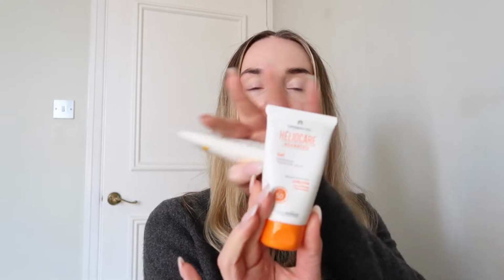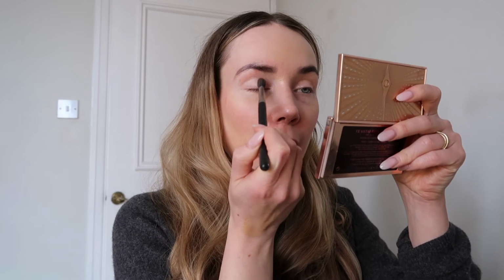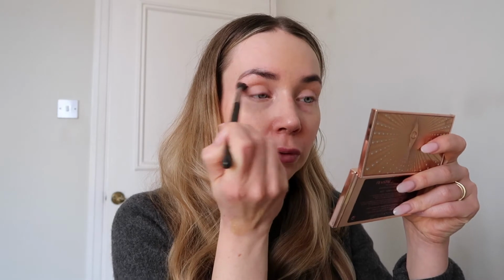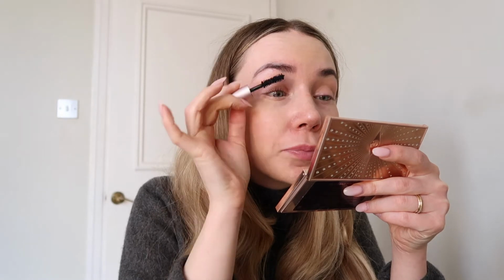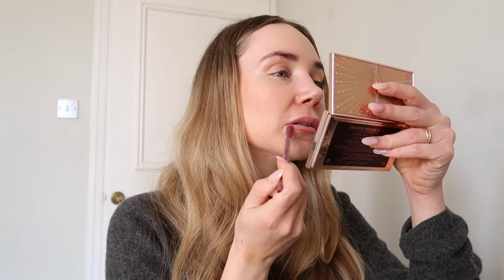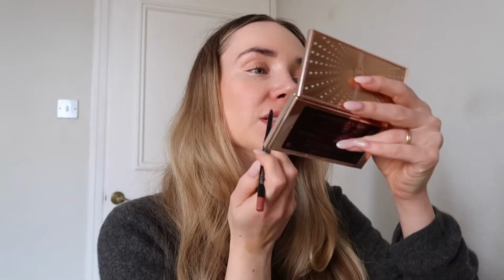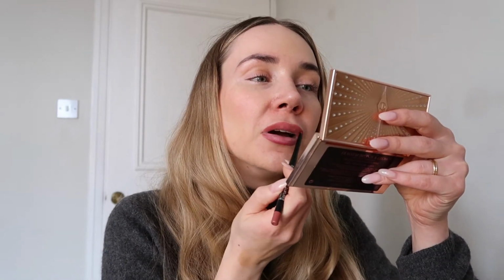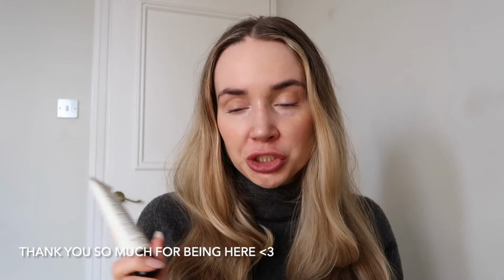HELIOCARE 360 COLOR GEL OIL-FREE / BEIGE / TINTED SPF - PERFECT FOR ACNE AND OILY SKIN?!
Hi Lovely! Welcome back by a new video on my channel.
Thank you so much for being here, I really appreciate it.

Today I would like to share my thoughts about the Heliocare 360 Gel Oil Free in the shade; Beige.
As I mentioned in the video, I feel that the shade is personally a little too dark for my skin, but I do like it as an 'extra'.

I know this isn't any news, but please never forget your SPF guys, it's truly so important! Also, please make sure you use the correct amount of SPF.

I hope that you enjoy watching this video and see you very soon! Thank you so much for your support, I appreciate it so much.

Lots of love, Wiesje.